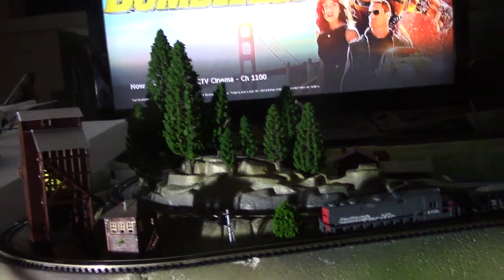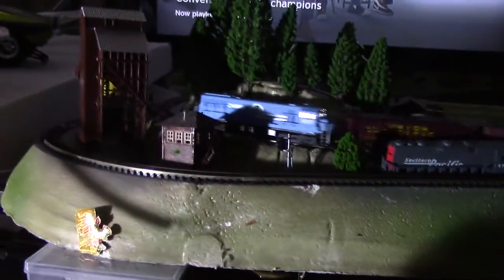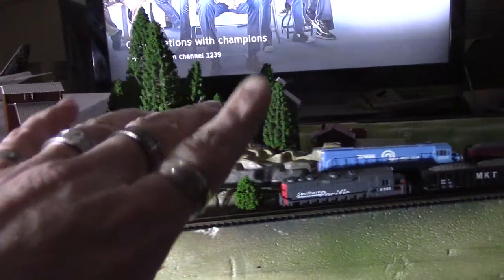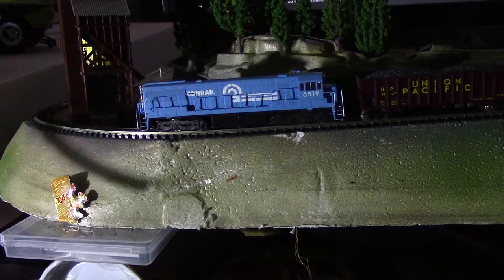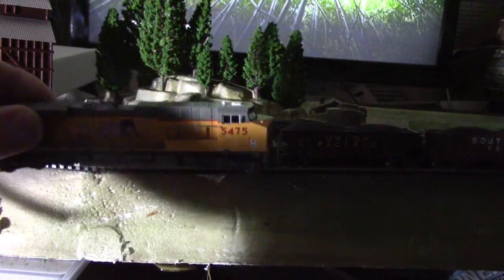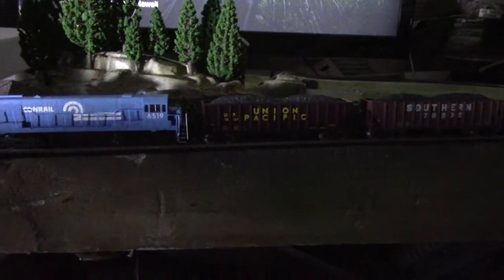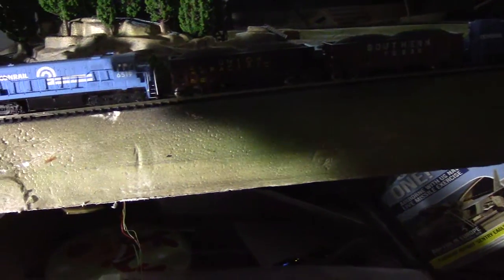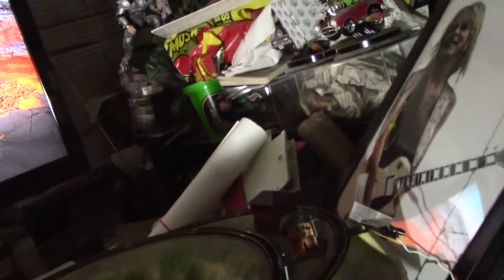N SCALE LAYOUT,HANKSVILLE/ SKEWESLAND ,MORE TREESAND BUILDINGS